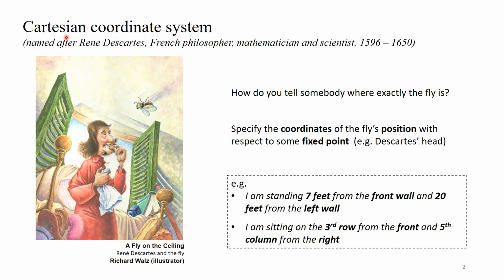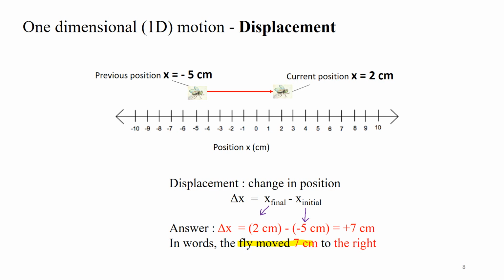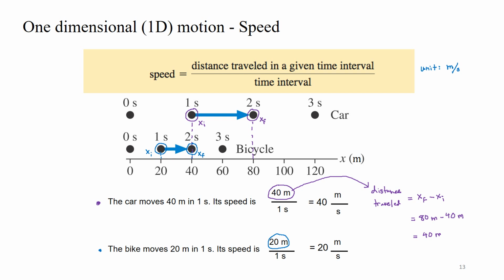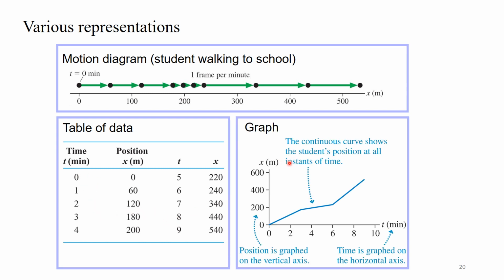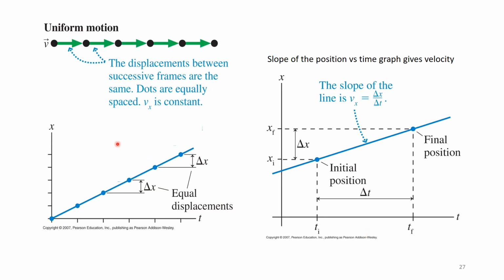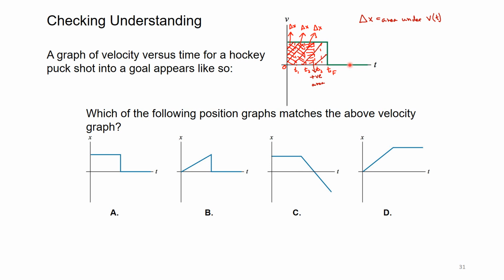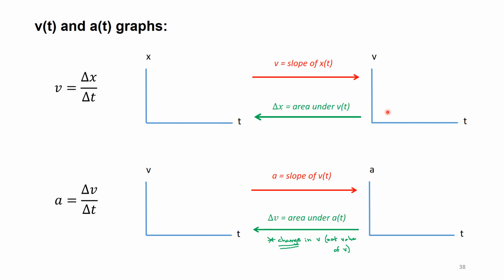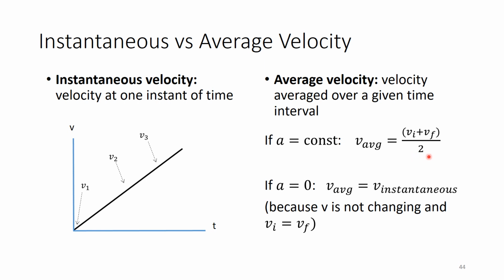PHYS 1111K Lecture 1 - 2